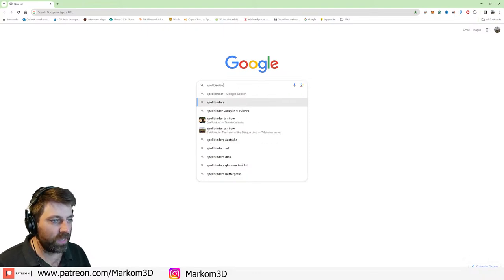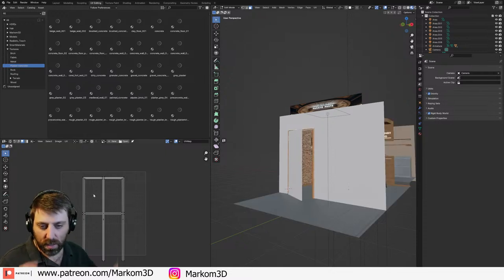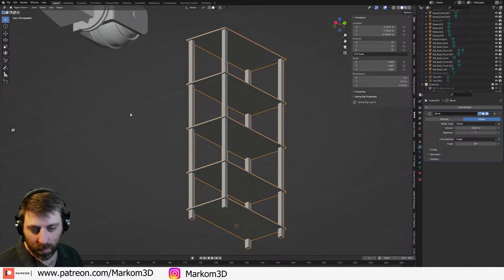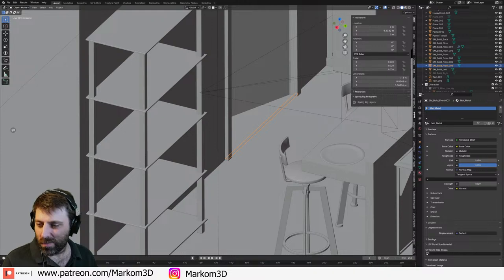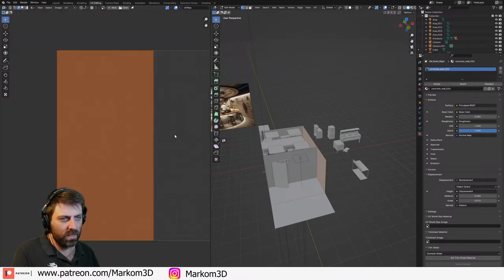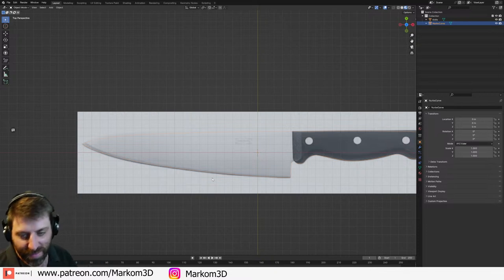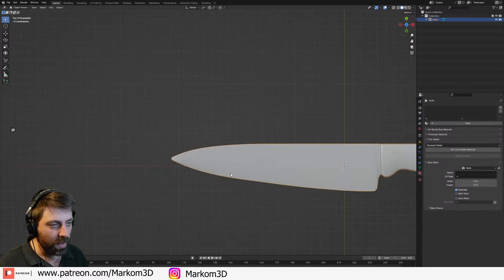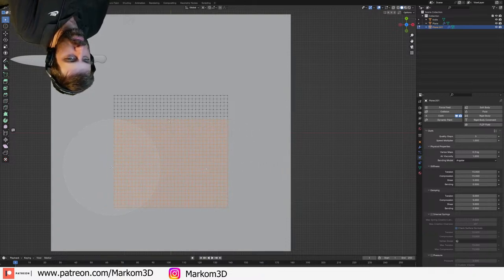LIVE : Building a set for a Virtual production in UE5 and Blender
Working on the set for a local short film festival and will be using iclone, character cretor 4, blender, and Ue5